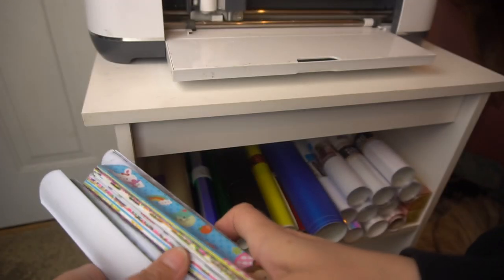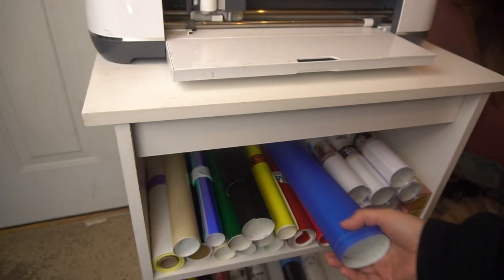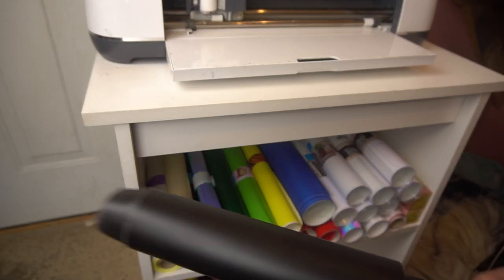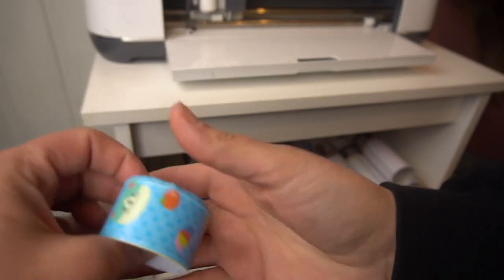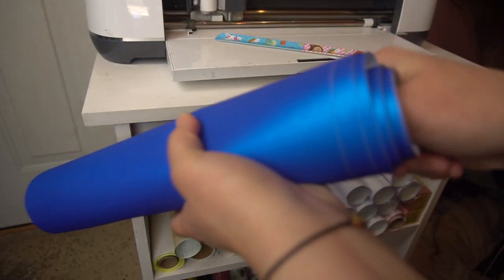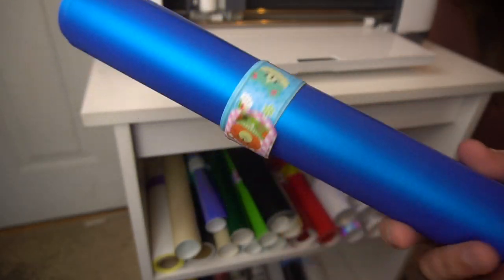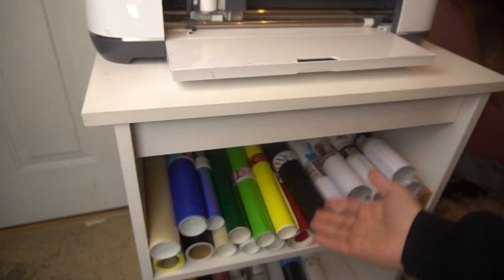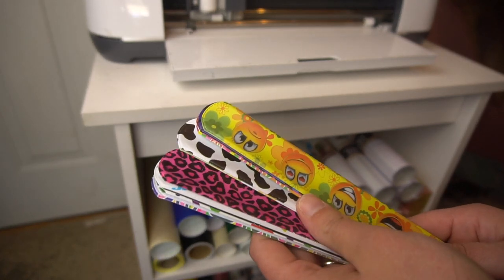Must Have For Crafting-Slap Bands to keep vinyl in place while storing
OK, so I grew  up in the 80's and I had these little slap bracelets and I love them then and I sure love them now.  They come in so handy for when you want to organize your vinyl rolls.  I swear by them.  Plus they make great kids presents too

154 PCS Slap Bracelets, Party Favors Pack (28 Patterns)